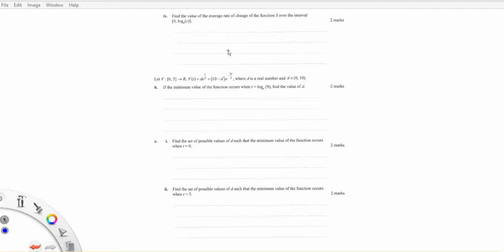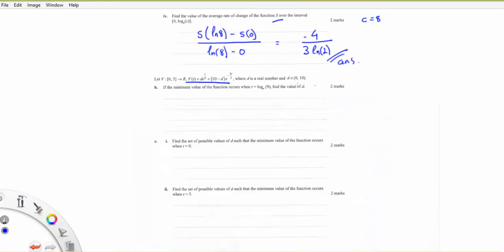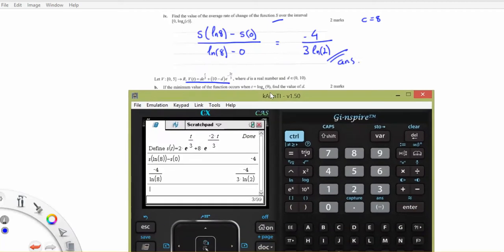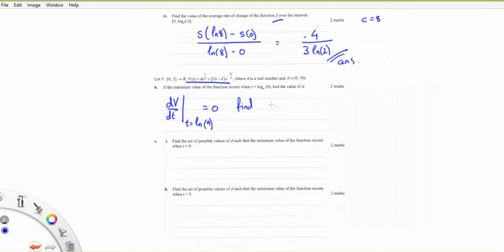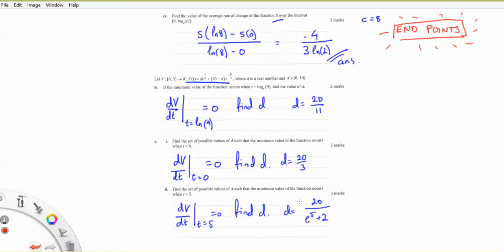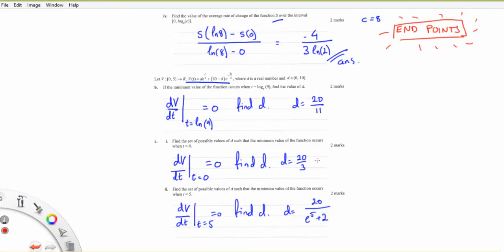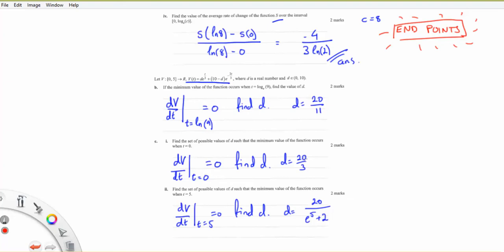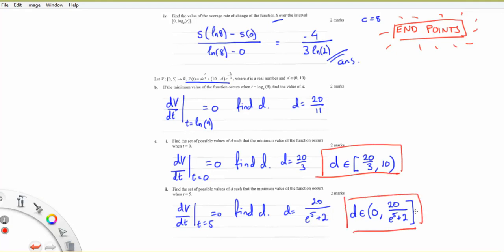Exam 2 Extended Answer Q5bc